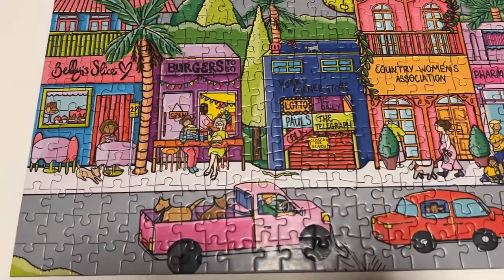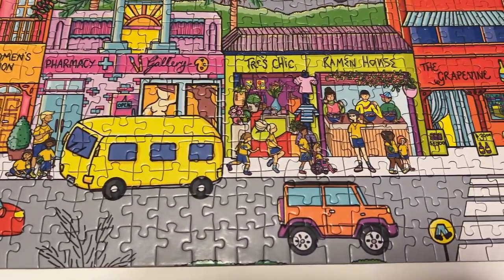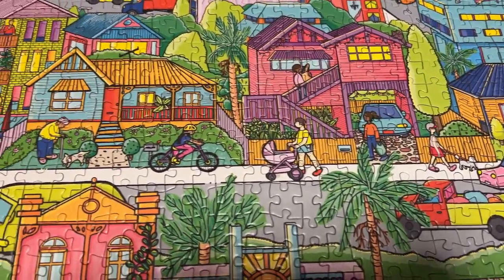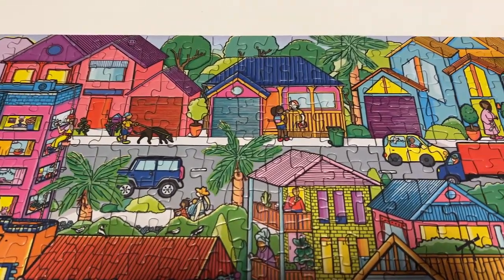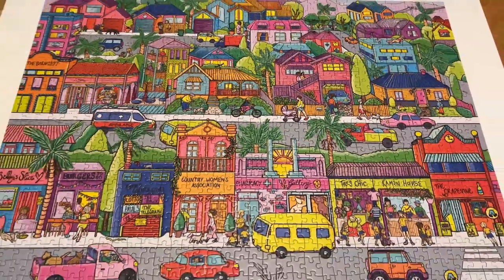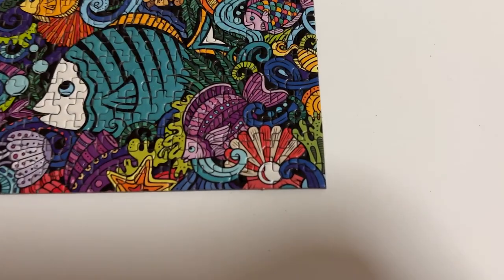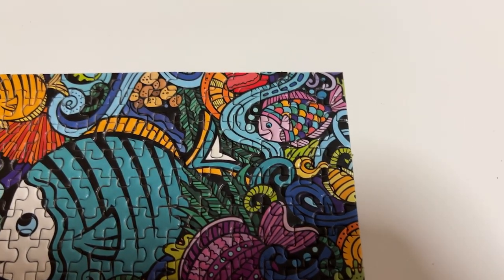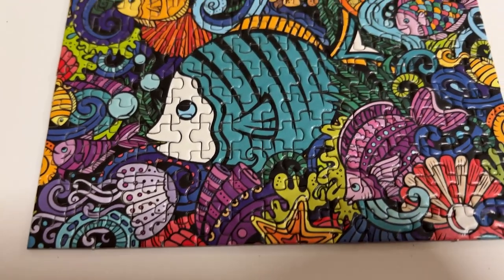Monthly Roundup - All the puzzles I completed in September!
In today's video I'll be sharing with you all the puzzles I completed during the month of September. I didn't get quite as many done as I was hoping, but I am fairly pleased with the puzzles I did end up doing. There are quite a lot of very luxe and high quality puzzles... and funnily enough a lot of 'location' puzzles... New York, California, Copenhagen, Australia... 😀

Falcon Contemporary - The Marina 1000 pieces

Aquarius - Random Galaxy Laser Eyes Cat Sloth Llama 500 pieces

Aquarius - Random Galaxy Cat Pizza 500 pieces